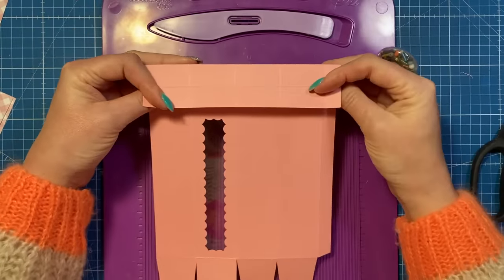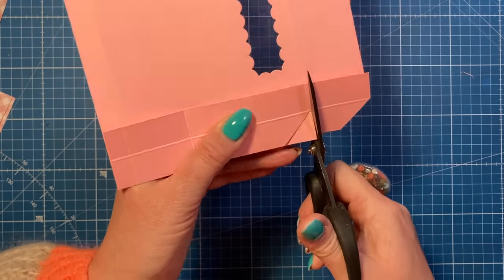How to Make DIY Impossible Gift Boxes - Creative and Unique Gift Wrapping Ideas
***There is an error with the scoring I tell you. You need to score at 9.1/2 NOT 10.1/2***

In this video, you'll learn how to make a DIY Impossible Gift Box that will surely impress your friends and family. This gift box is not only unique and creative but also a fun way to wrap your gifts. With just a few materials and easy-to-follow steps, you can create a stunning gift box that seems impossible to open. Whether you're looking for a special way to wrap a birthday gift or just want to surprise someone with a thoughtful present, this DIY project is perfect for you. So, grab your crafting supplies, and let's get started!

Please find links to the products I've used below.
Papercraft Essentials spring kit and magazine.

My Trimmer
UK, EU, AUS & CA Store
Blending Brushes
UK, EU, AUS 7 CA Store
US Store.
US Store.
Red Liner tape & Double-Sided tape.
US Store.
Chrome base plate.
US Store.
Accent Glaze
Desk Hoover
My metal rulers.
Blue A4 Self Healing Mat.

The blog post for this tutorial.

Sam